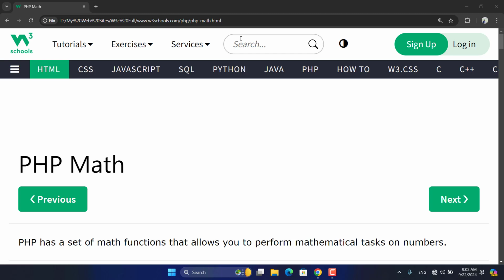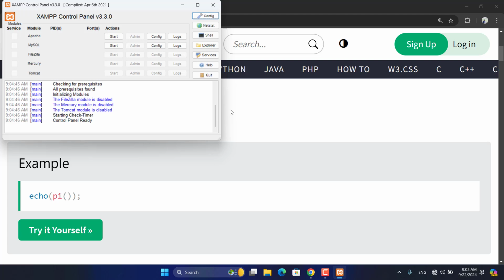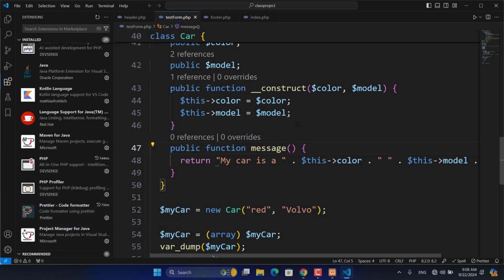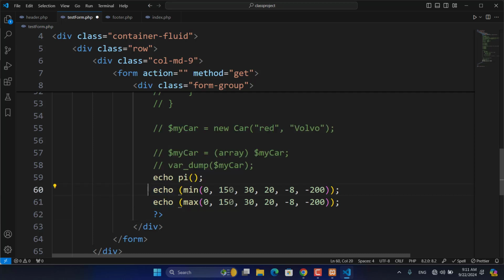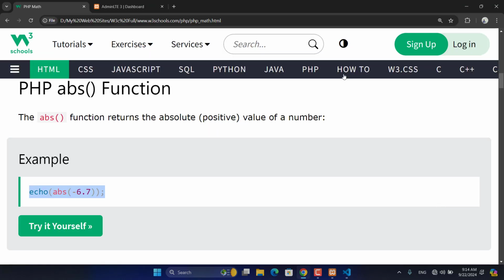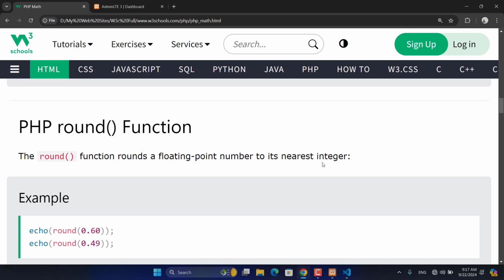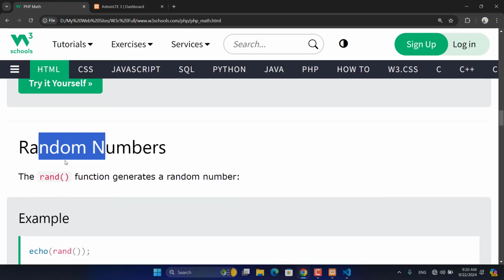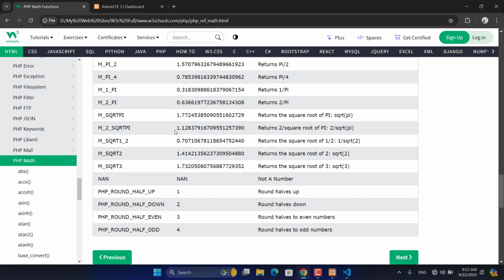PHP MATH ||‌ Live Class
In a digital realm where numbers dance like stardust, there exists a secret language—a symphony of mathematical incantations—that powers the very fabric of our web universe. Welcome to your backstage pass to the cosmic concert: “PHP Math Unleashed”! 🚀

🌟 Synopsis: Join us on an intergalactic journey as we explore the celestial wonders hidden within PHP’s mathematical galaxy. From the humble arithmetic orbits to the mind-bending black holes of trigonometry, our starship—powered by code—will navigate through the constellations of functions.

🌠 Chapter 1: The Cosmic Constants

Pi: The mystical number that transcends circles and spirals. We’ll calculate its digits until the universe itself sighs in awe.
Euler’s Number: The whisper of exponential growth, echoing through algorithms and fractals alike.
🌠 Chapter 2: Nebulae of Arithmetic

Stardust Addition: Witness the birth of new values as we add, subtract, multiply, and divide—creating galaxies of results.
Binary Alchemy: Decoding binary spells into decimal enchantments with bindec() and decbin().
Floating-Point Nebulas: Floating through the cosmos, we’ll fathom the depths of fmod() and fdiv().
🌠 Chapter 3: Trigonometric Starships

Cosmic Cosine: Sailing the waves of periodicity with cos() and its hyperbolic sibling, cosh().
Sine Serenades: Harmonizing with sine waves using sin() and its hyperbolic counterpart, sinh().
Tangent Transits: Navigating the unknown angles with tan() and its hyperbolic twin, tanh().
🌠 Chapter 4: The Enigma of Logarithms

Logarithmic Scrolls: Unraveling the mysteries of log() and log10().
Logarithmic Adventures: Calculating the natural logarithm with log1p()—because even numbers have secrets.
🌠 Chapter 5: Quantum Roots

Square Root Portals: Opening gateways to alternate dimensions with sqrt().
Hypotenuse Hyperspace: Measuring the cosmic distances using hypot().
🌠 Epilogue: Beyond Infinity

Infinity Quest: Seeking the elusive infinity with is_finite(), is_infinite(), and pondering whether the universe itself is a float.
NaN Chronicles: Exploring the abyss of “Not-a-Number” with is_nan()—where math meets cosmic chaos.
PHP math functions
mathematics in PHP
trigonometry with PHP
number manipulation in PHP
coding math tutorials
programming tips
web development math